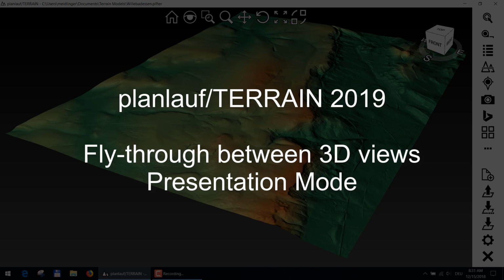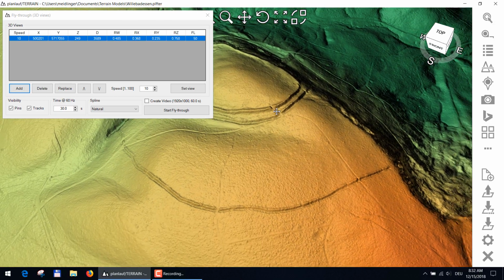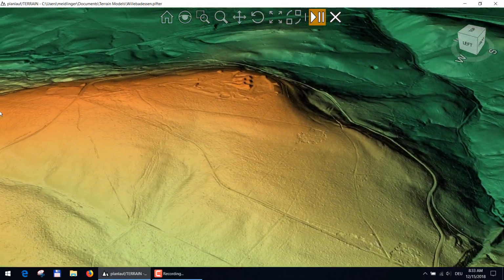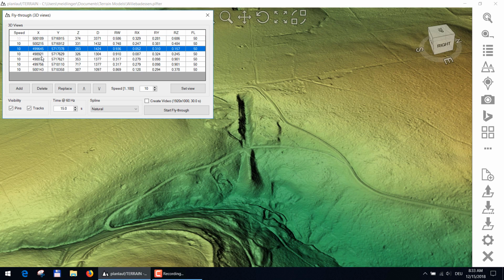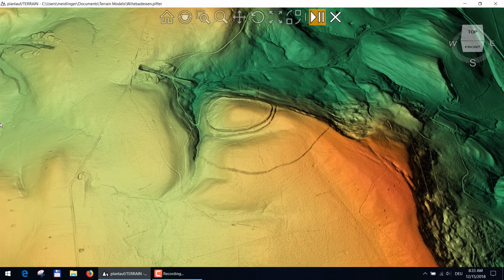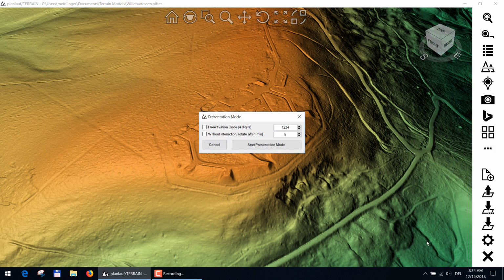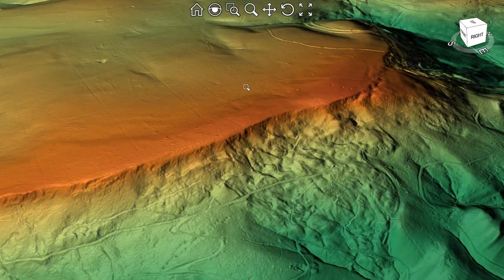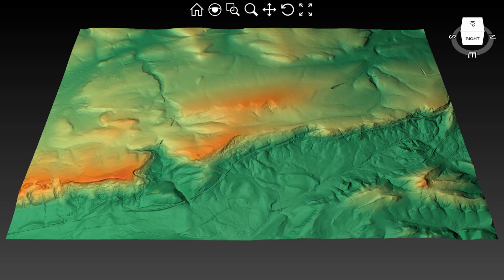planlauf/TERRAIN 2019 - Fly-throughs with 3D views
In this video, you will learn how to create fly-throughs between 3D views in planlauf/TERRAIN and how to use the new presentation mode.